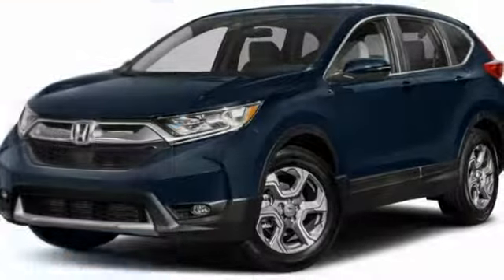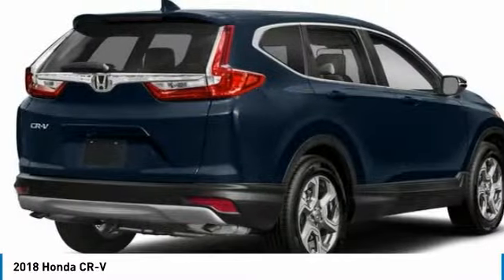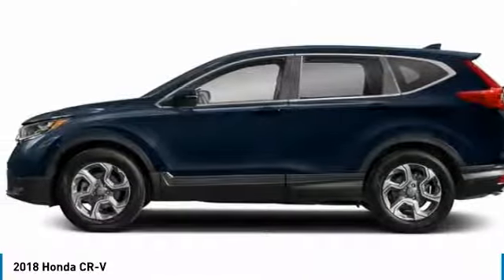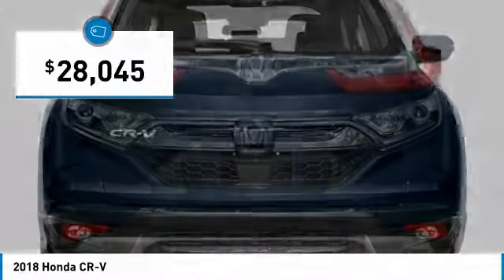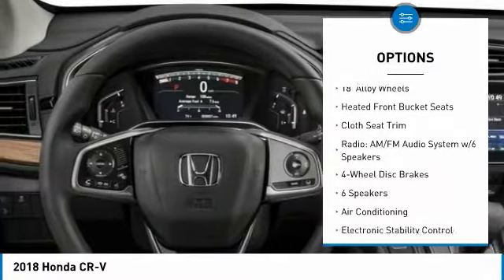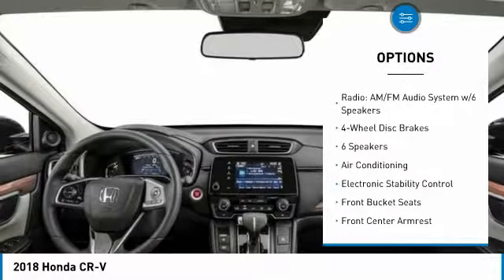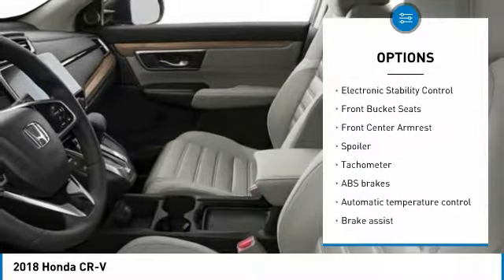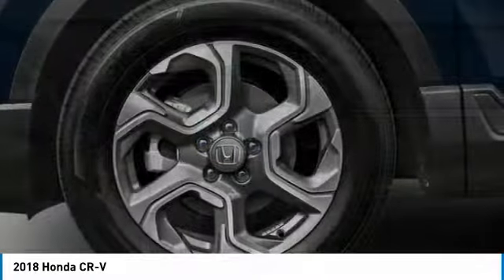2018 Honda CR-V Marysville, Dublin, Delaware, Worthington, Marion, OH JE040202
Gunmetal Metallic New 2018 Honda CR-V available in Marysville, Ohio at
2018 HONDA CR-V Marysville, OH
Stock# JE040202

Honda Marysville
640 colemans Crossing Blvd

Delivers 34 Highway MPG and 28 City MPG! This Honda CR-V delivers a Intercooled Turbo Regular Unleaded I-4 1.5 L/91 engine powering this Variable transmission. Wheels: 18  Alloy, Valet Function, Urethane Gear Shift Knob.

* This Honda CR-V Features the Following Options *
Trip Computer, Transmission: Continuously Variable w/Sport Mode, Tires: P235/60R18 103H All-Season, Tailgate/Rear Door Lock Included w/Power Door Locks, Systems Monitor, Strut Front Suspension w/Coil Springs, Steel Spare Wheel, Speed Sensitive Variable Intermittent Wipers, Sliding Front Center Armrest and Rear Center Armrest, Side Impact Beams.

Live a little- stop by Honda Marysville located at 640 colemans Crossing Blvd, Marysville, OH 43040 to make this car yours today!